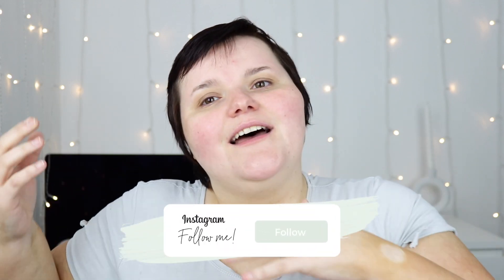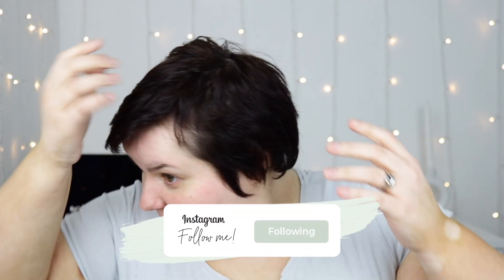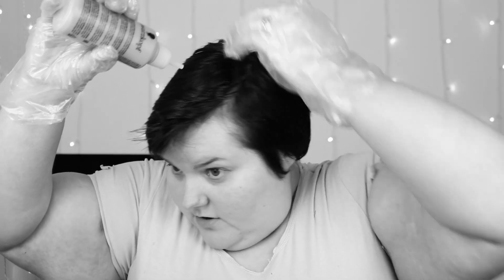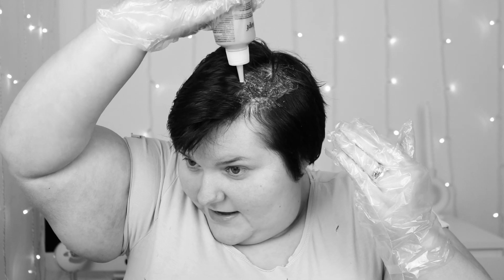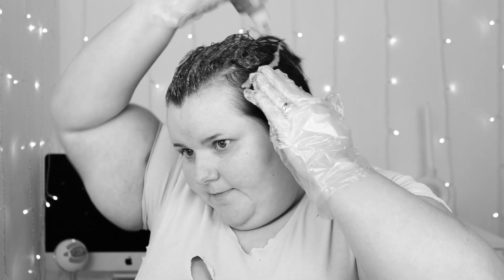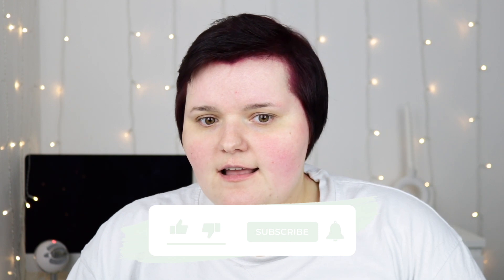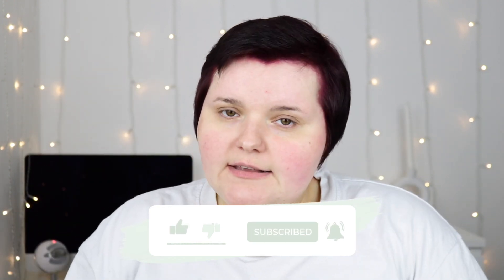Dying My Hair Guess The Colour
Items I used In the Video:
John Frieda Precision Foam Colour 4BG Dark Chocolate Brown